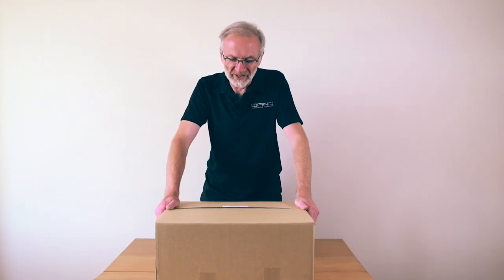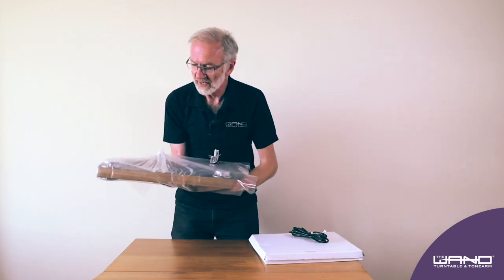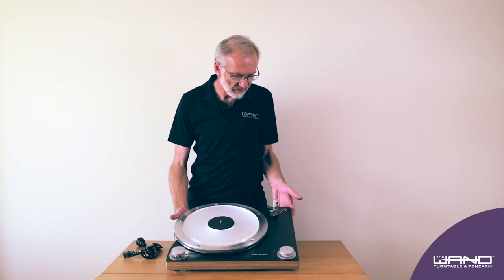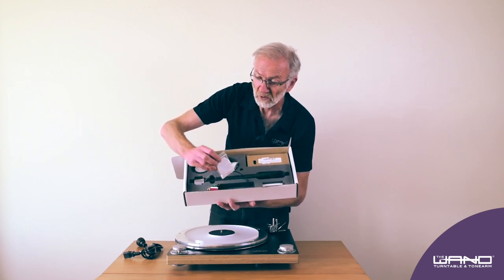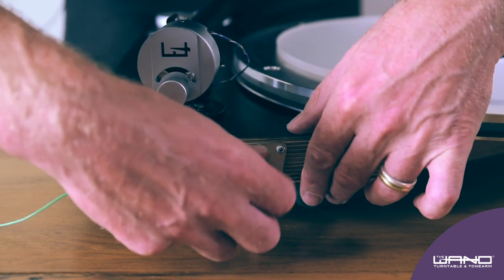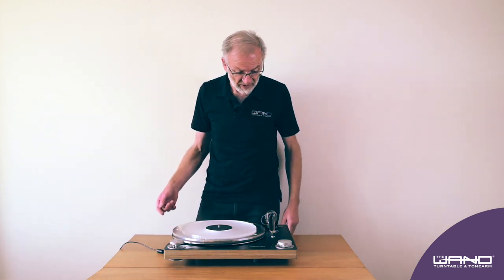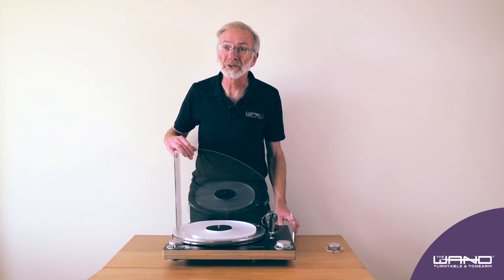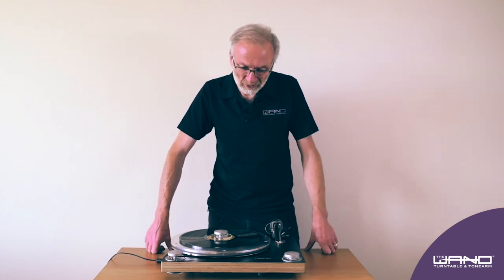The Wand 14-4 Turntable - Unboxing and Setup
Handmade in Aotearoa / New Zealand by the designer of the outstandingly effective The Wand tonearms Simon Brown has been a long-time participant in and active contributor to the NZ hi-fi scene, and following on from the success of his award-winning tonearms, he’s now producing an exceptional stablemate, The Wand 14-4 Turntable, down in Dunedin.

Filmed and Edited by Himi Ratnakar